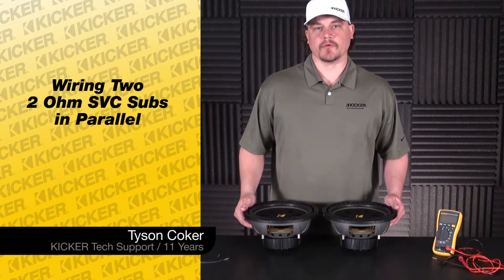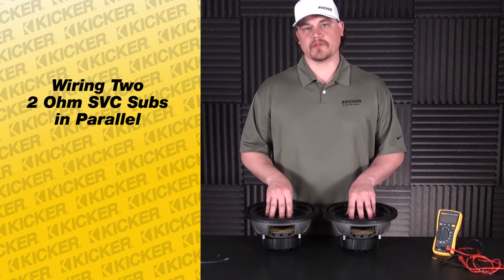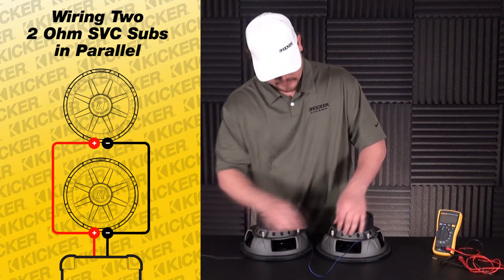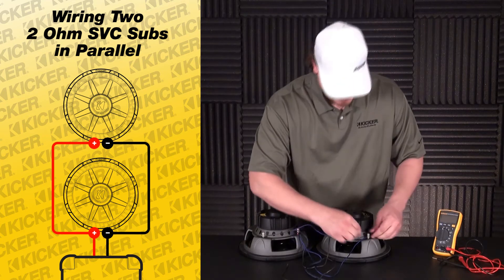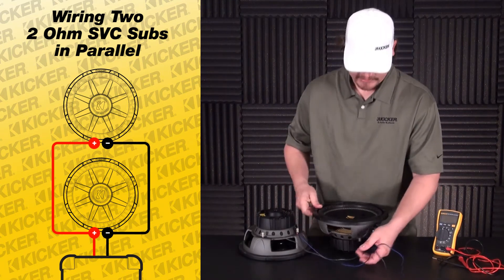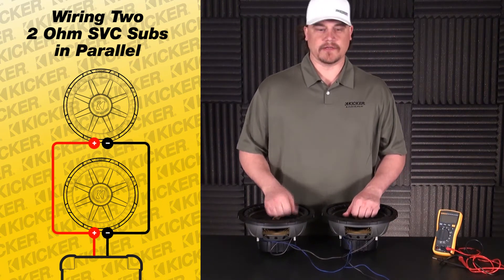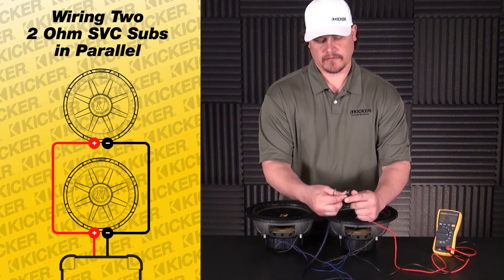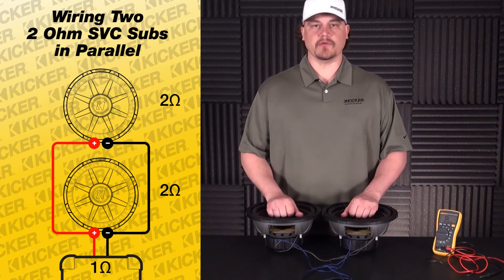Subwoofer Wiring: Two 2 ohm Single Voice Coil Subs in Parallel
How to wire 2 single voice coil subwoofers in parallel. This video shows two 2 ohm subs being wired down to a 1 ohm load.